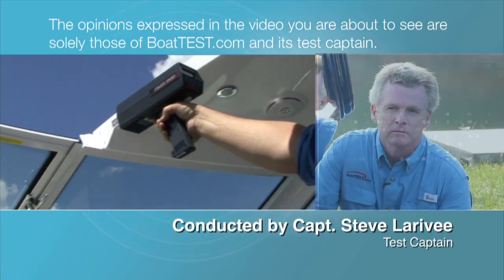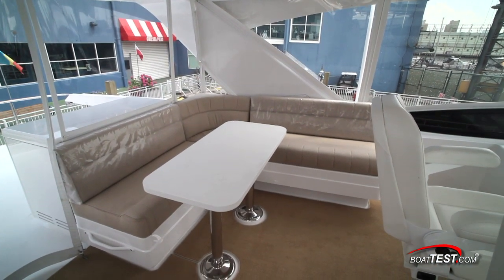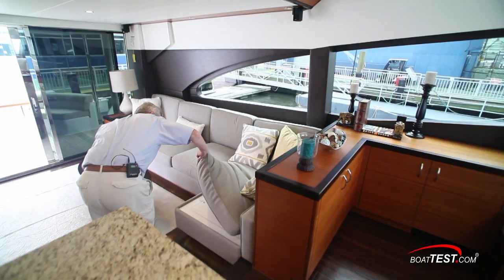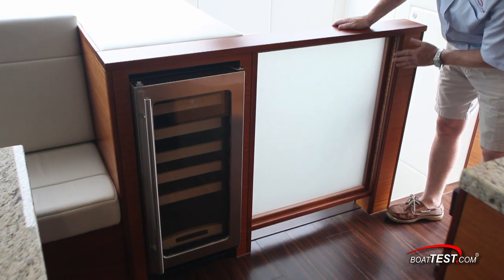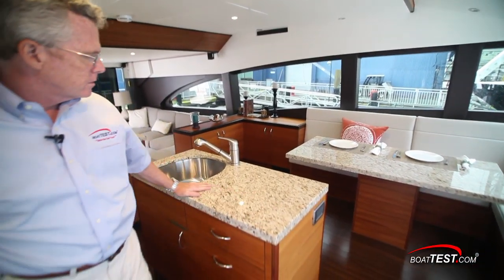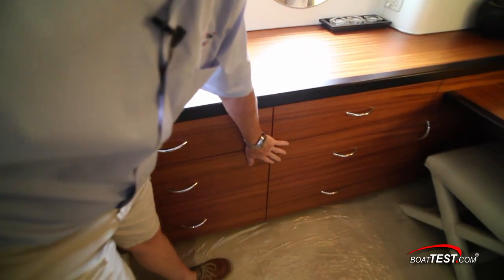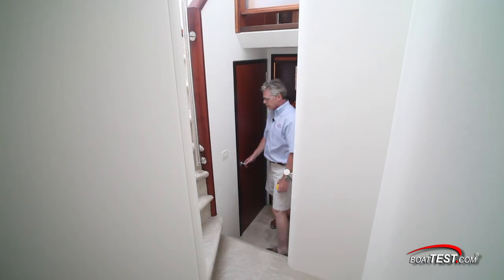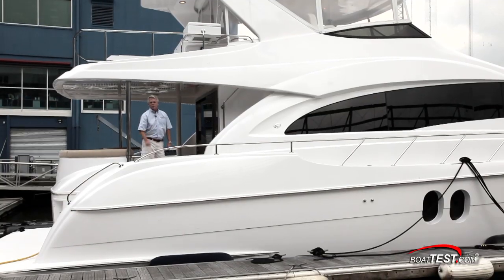Hatteras 60 Motor Yacht Features 2012- By BoatTest.com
For more tests, reviews, captain's report of Hatteras Yachts go